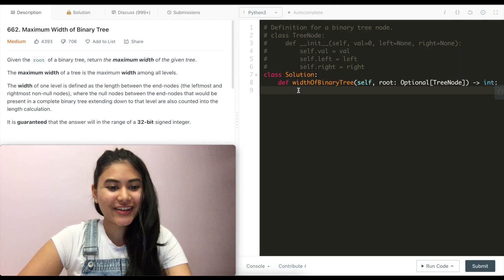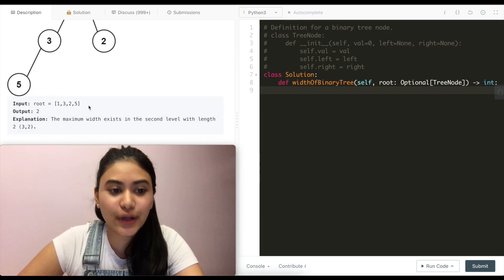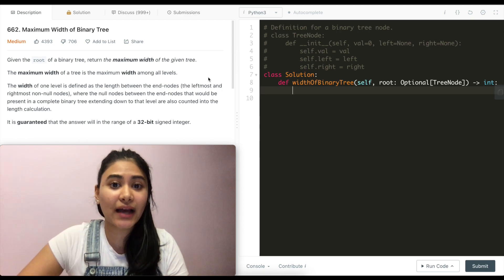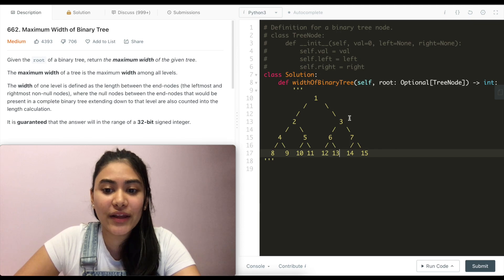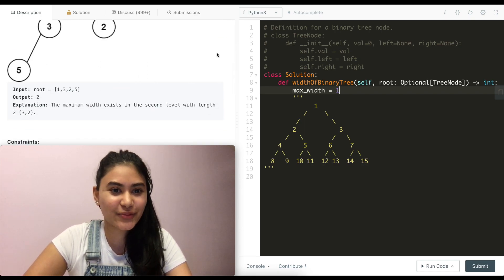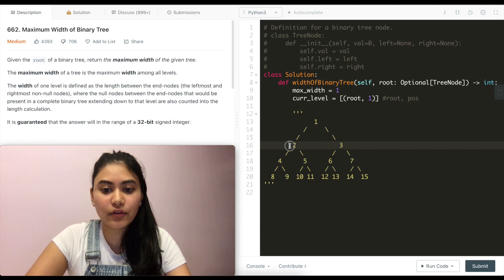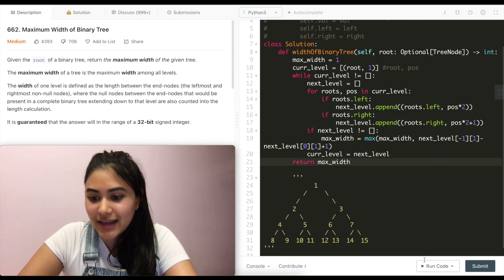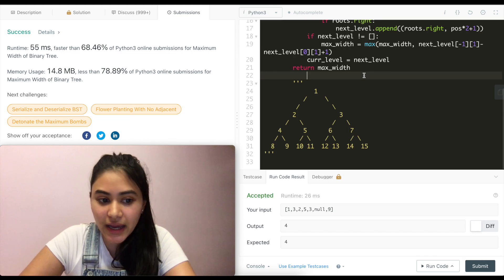Maximum Width of Binary Tree - LeetCode 662 - Python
@2:02 - Example
@5:30 - Code
@10:16  - Code Walk through w/Example

Explaining how to solve Maximum Width of Binary Tree in Python